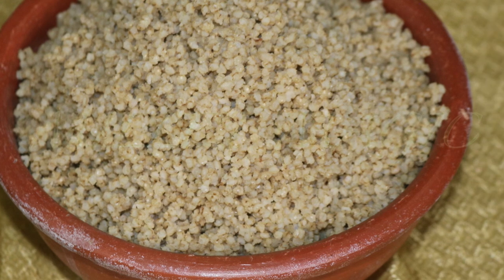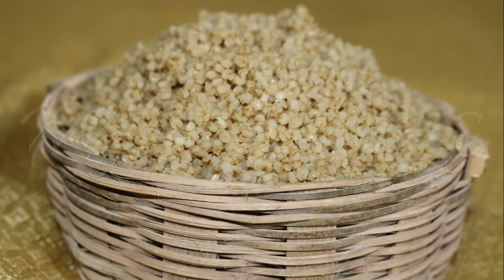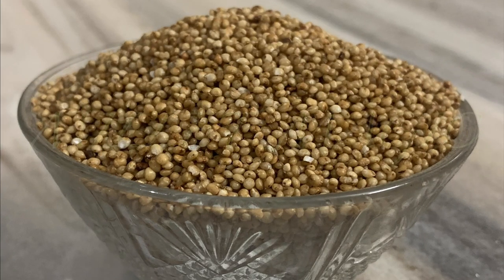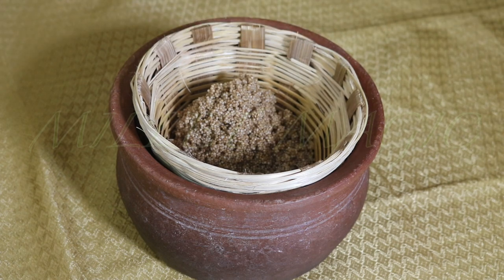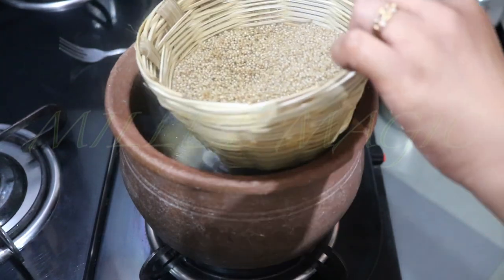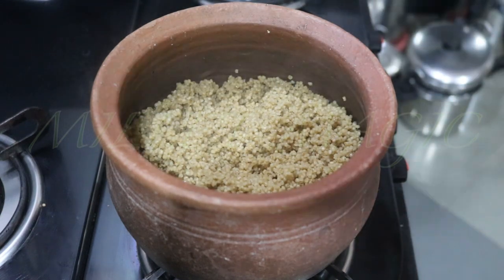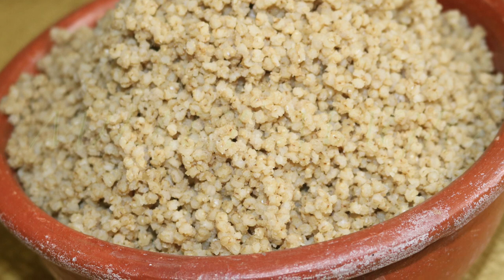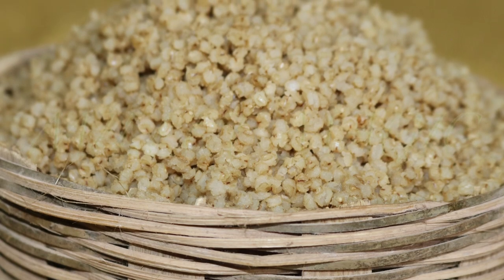HOW TO MAKE PERFECT MILLET RICE | DR SARALA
COPYRIGHTS RESERVED

In this video we show you the ancient way of making millet rice which has been used by the tribal .

After soaking , the millet is transferred into a bamboo basket placed over an earthen pot .
The water seeps through the basket and collects in the pot while the millet stays in the basket .
The next step is to heat the mud pot as such with the basket placed over it , so that the water turns to steam , passes through the gaps of the basket and the millet cooks in the steam .
Lastly ,the basket is turned over so that the semi cooked millet, cooks for a final few minutes in the water remaining in the pot .

This method can be used to cook for small number of people or a large gathering by using bamboo baskets and earthen pots of an appropriate size .

Millet rice cooked in this way is soft and fluffy and very tasty .

So while you use millets to improve your health , you will also be helping the dry land farmers since they can grow millets which require very little water  and you can also help our artisans by using earthen cooking pots and bamboo baskets , while you cook tasty and healthy millet food .